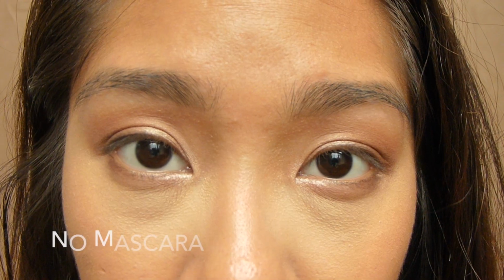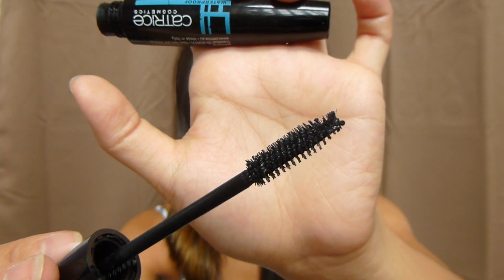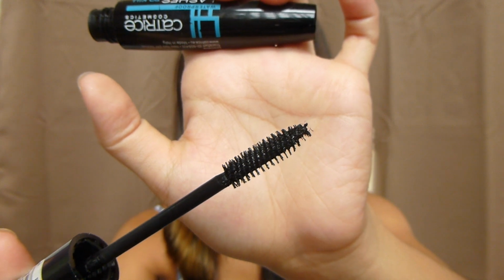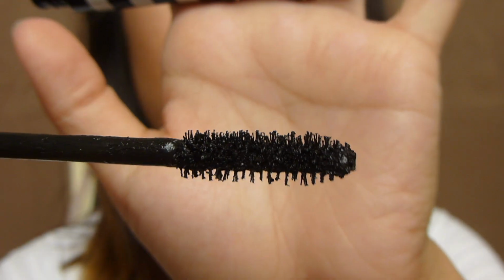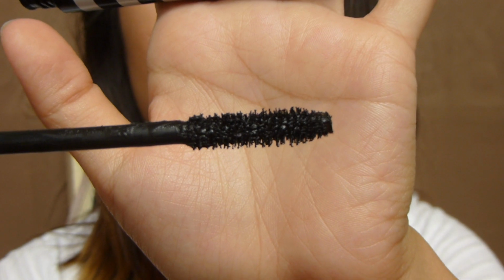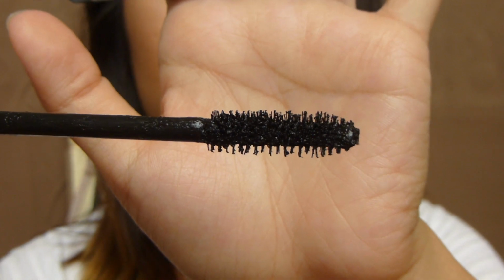DEMO & REVIEW: Kokie Stay Dry Waterproof Drugstore Mascara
Hey guys!
Today I am going to be talking about a new drugstore mascara that is cruelty free! I feel like finding a cruelty free affordable mascara has been extremely difficult. I have tried ELF cosmetics mascaras, essence mascaras, and Wet n Wild mascaras, but they have all fallen short.

RECENT UPLOADS

►Earn money while shopping!

~Rachiee